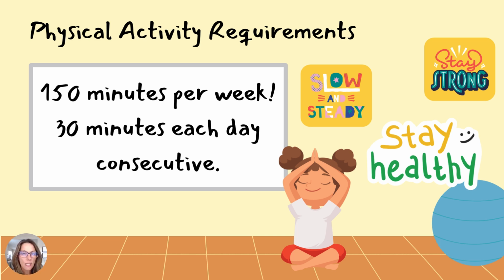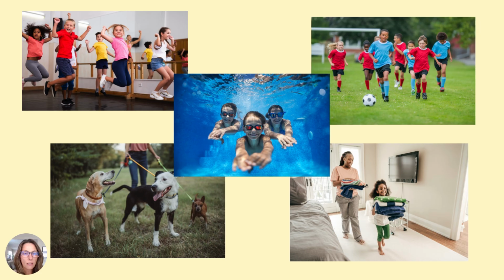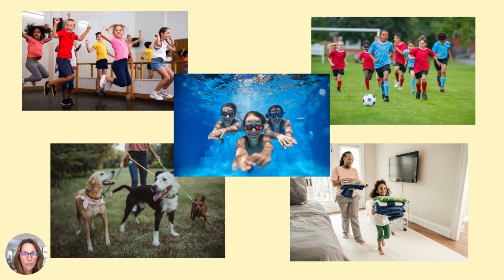Assessment of Physical Activity for PE